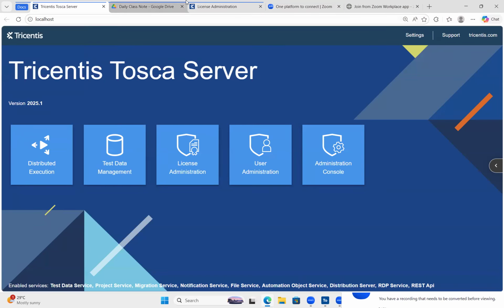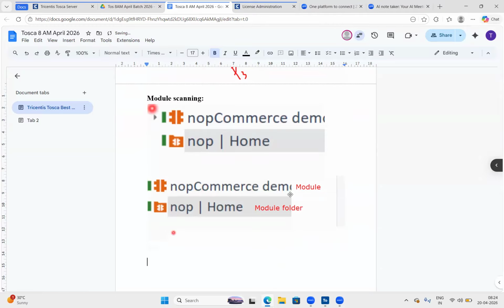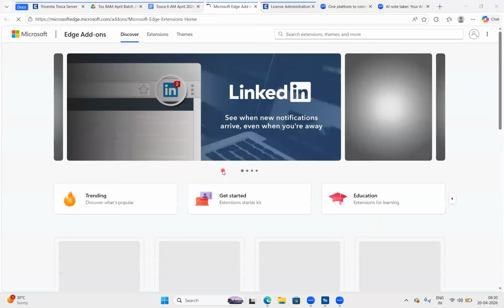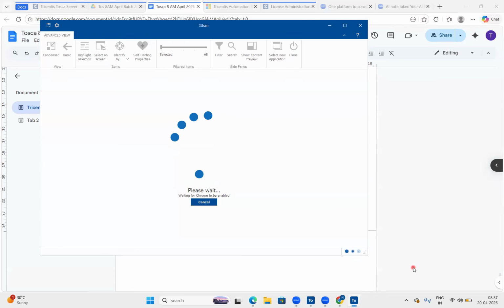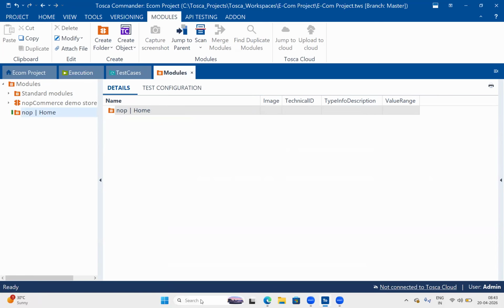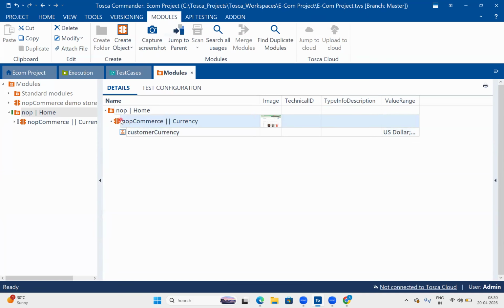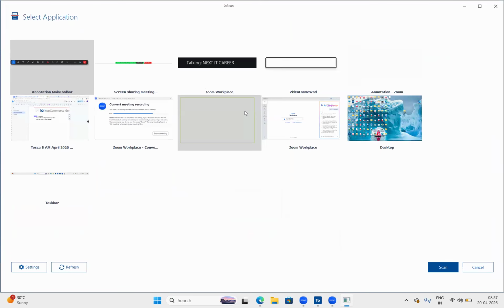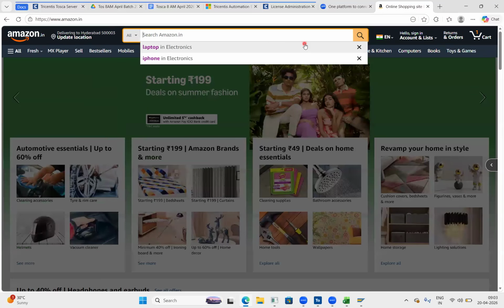20-04-2026 Tosca Automation videos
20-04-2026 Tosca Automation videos